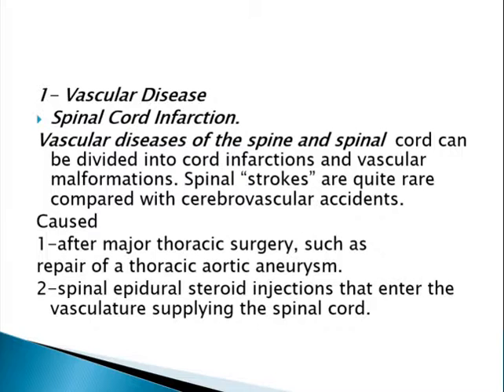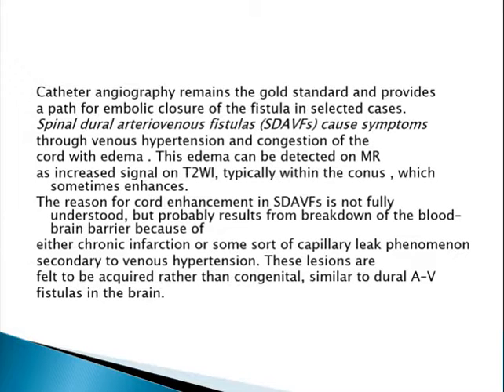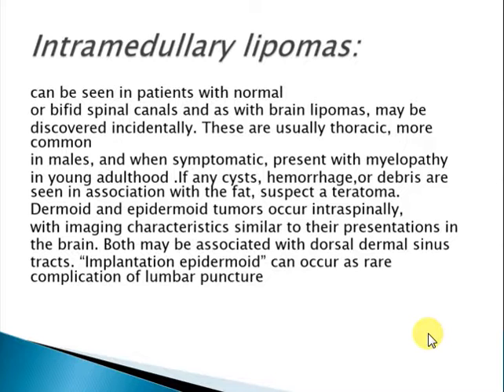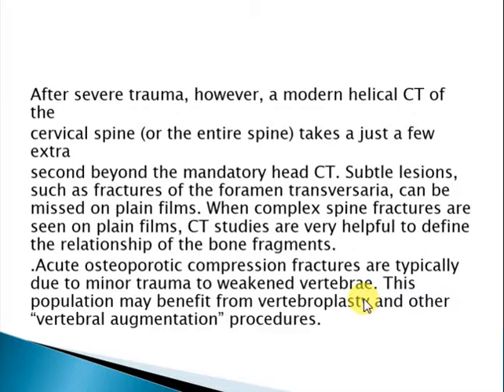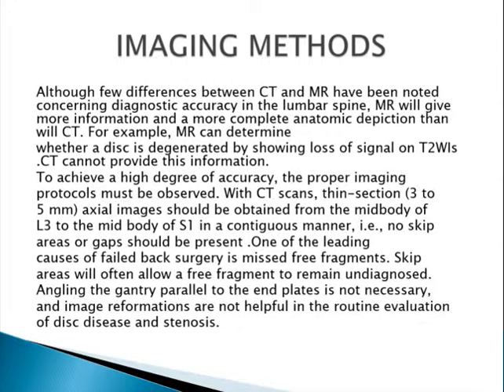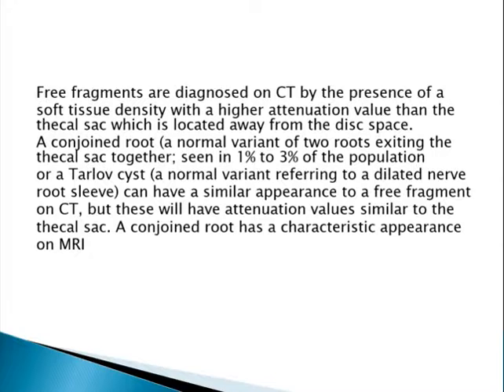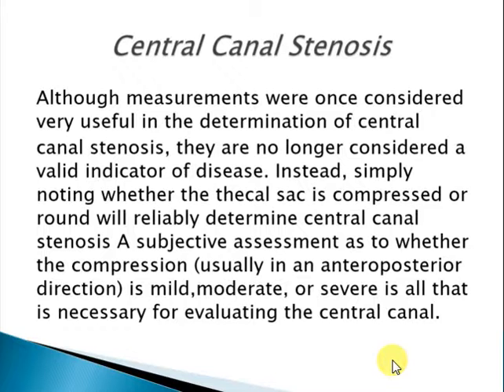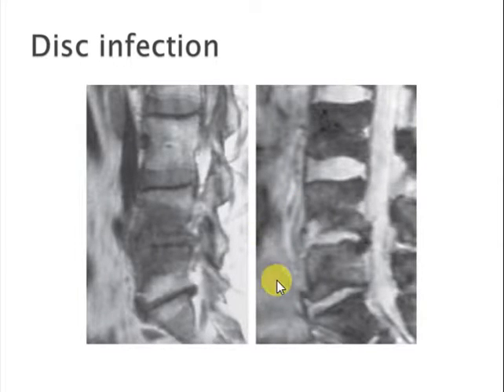week 10 degenrative diseases of the spine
book club, fundamentals of diagnositic radiology, MRI, CT scan, Spine, AVM, disc disease, radiology, degenerative diseases of the spine, Dr. Ahmed D. Abdulwahab, Rizgary teaching hospital, non degenerative diseases of the spine, residents.